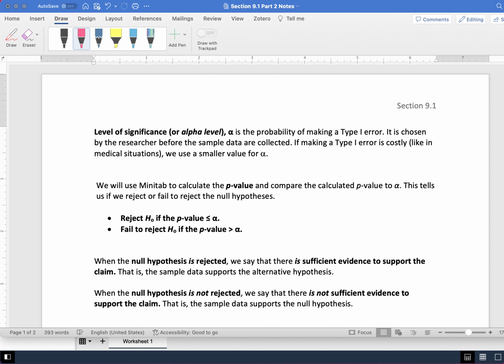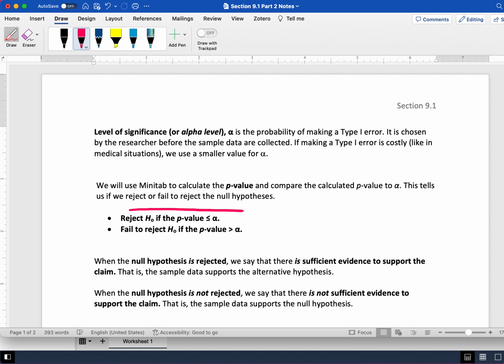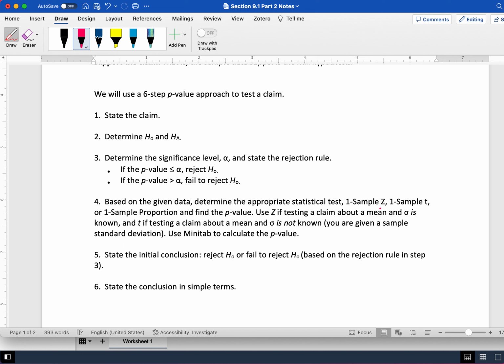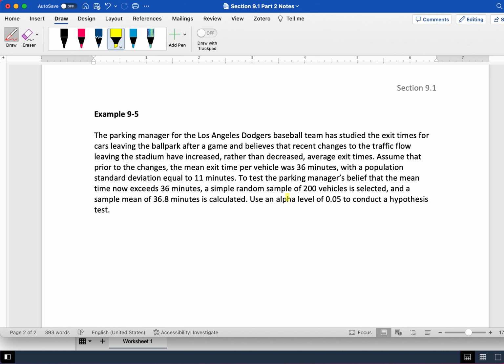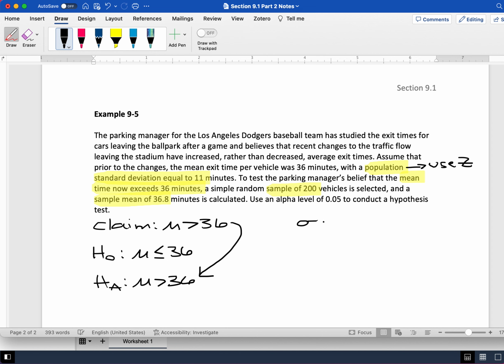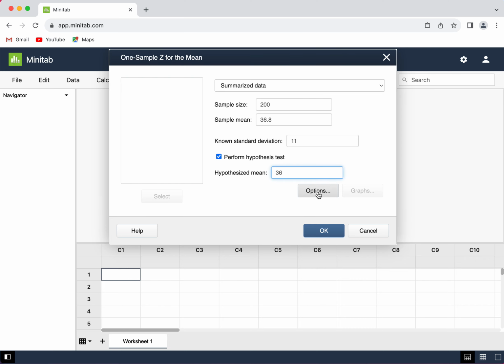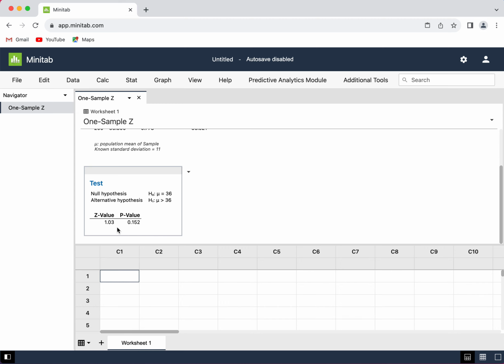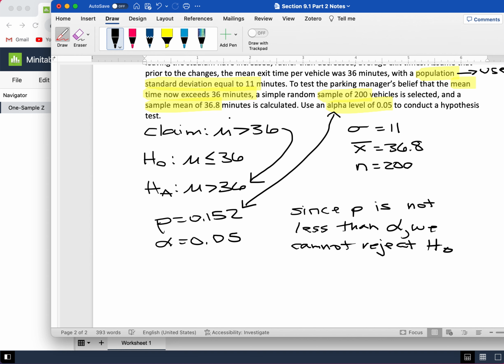Section 9.1 Part 2